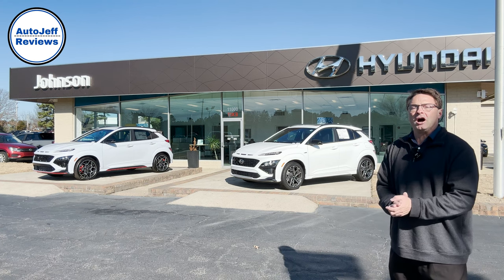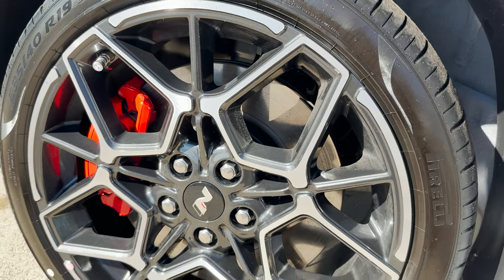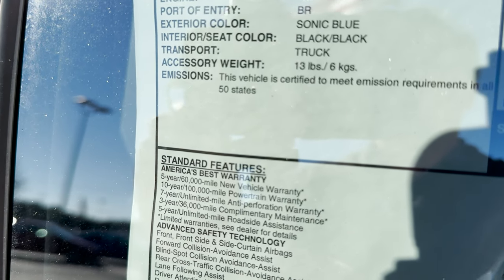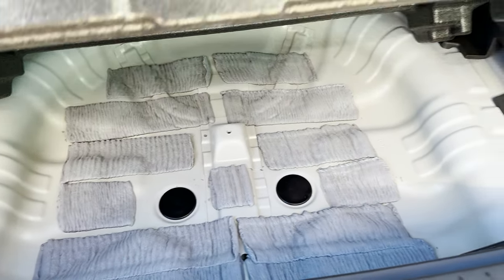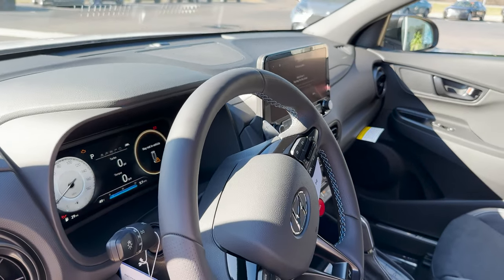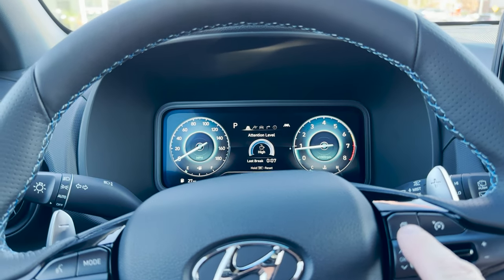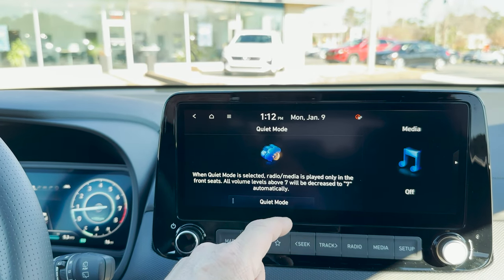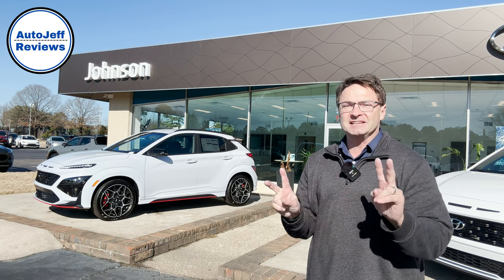2023 Hyundai Kona N Review: Power + Size = HOT!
My 2023 Kona N review covers styling, hot performance, technology, window sticker, mpg, and more!